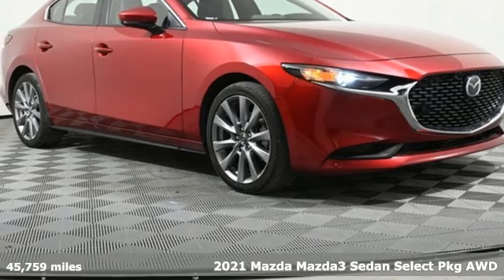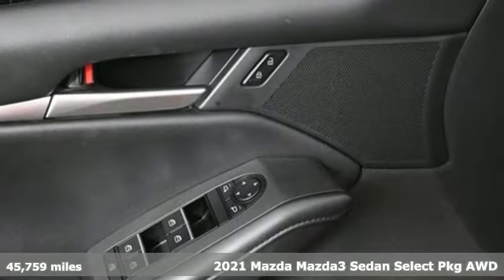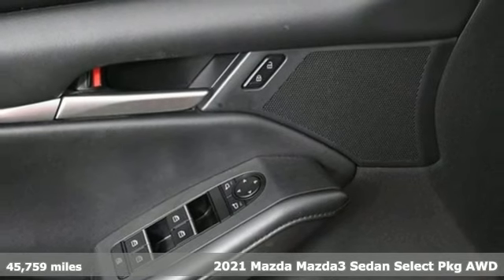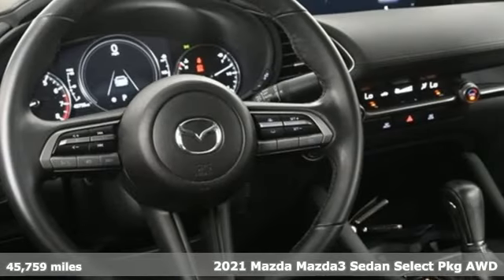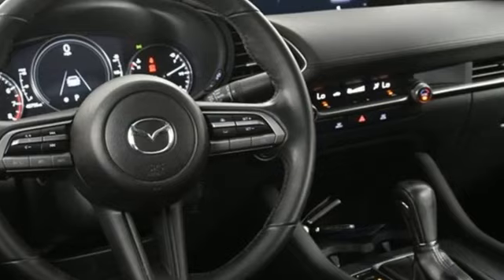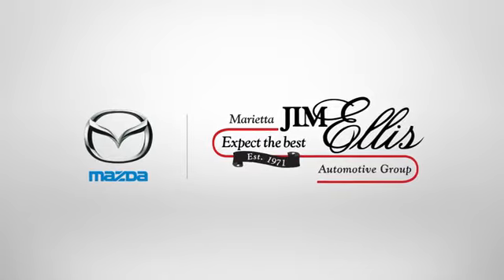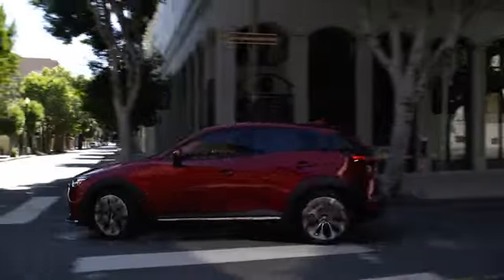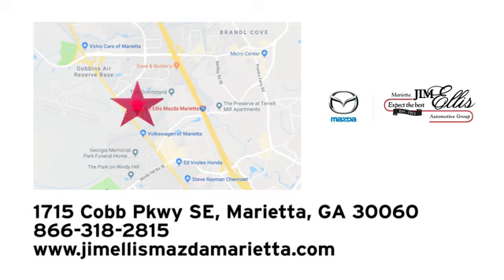Certified 2021 Mazda Mazda3 Marietta Atlanta, GA Z67833A - SOLD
Year: 2021
Make: Mazda
Model: Mazda3
Trim: Select
Engine: I4
Transmission: 6-Speed Automatic
Color: Red
Interior: Black
Mileage: 45759
Stock #: Z67833A
VIN: 3MZBPBBL4MM252020

Address:
1141 Cobb Parkway Southeast